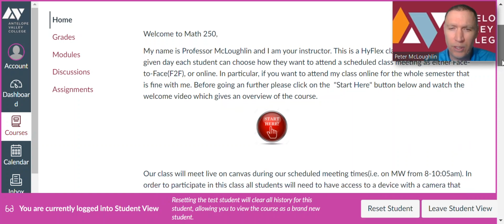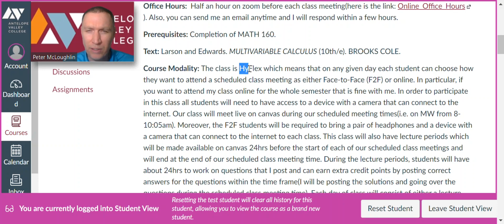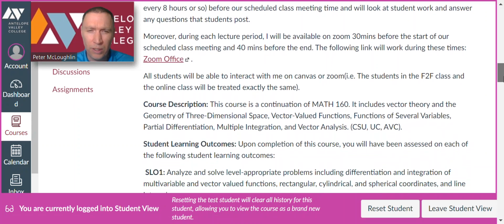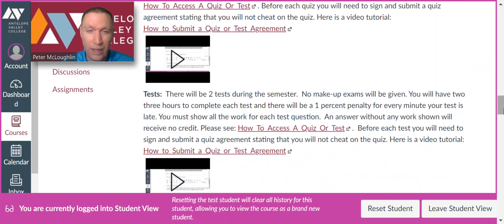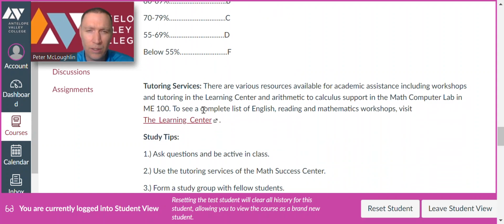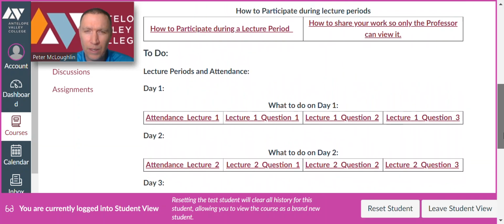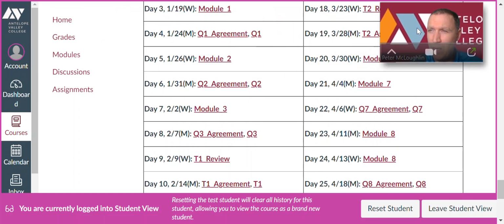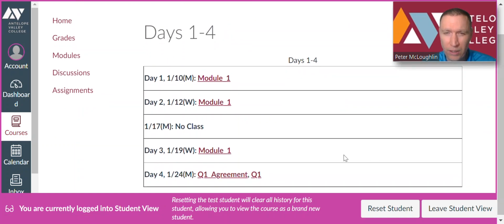Syllabus_Math_250_Spring_2022